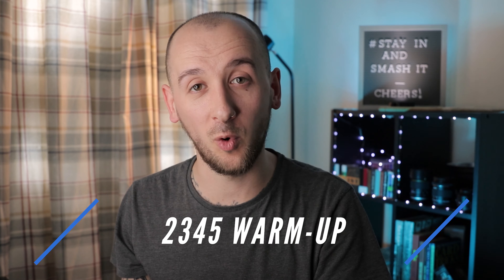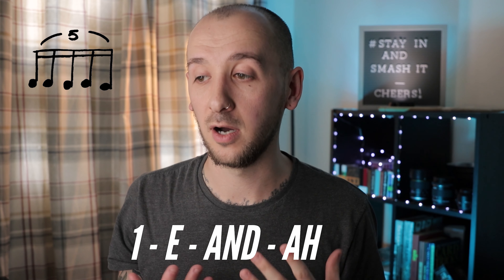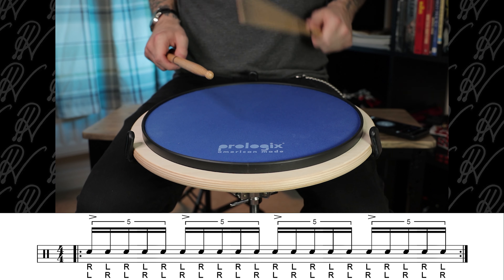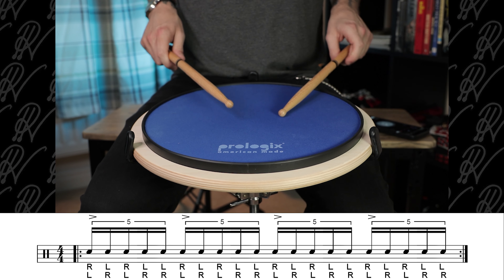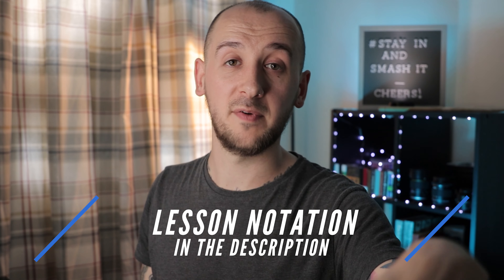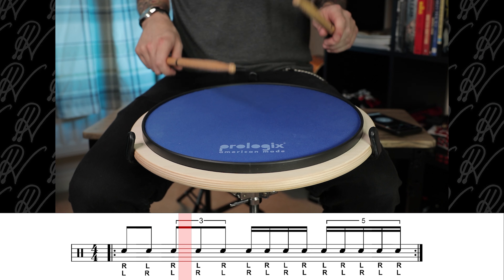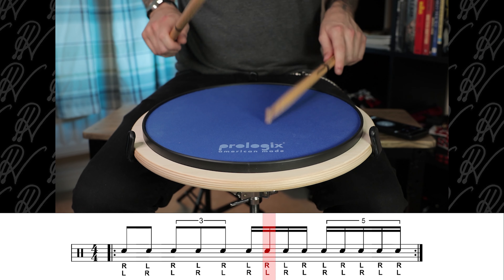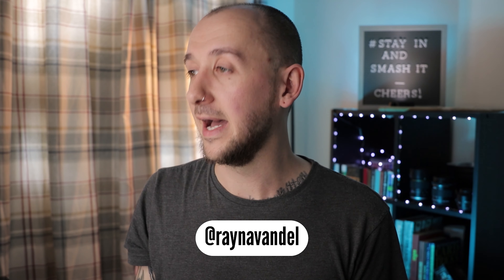SPEED Illusion Practice Pad Warm-Up Exercise | Episode 4